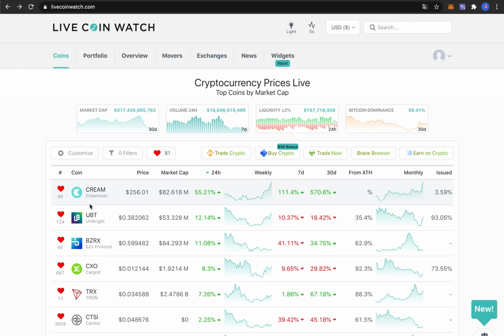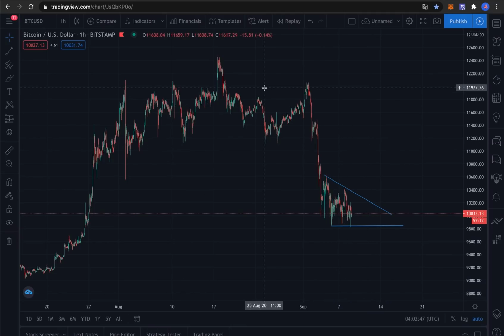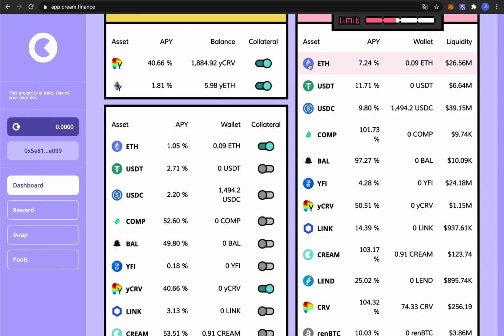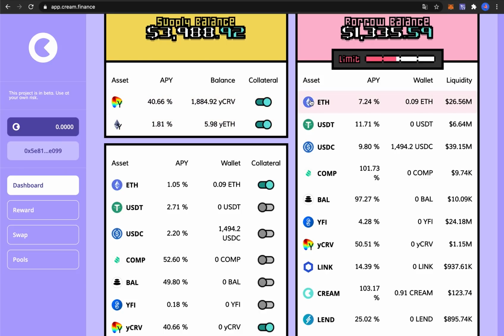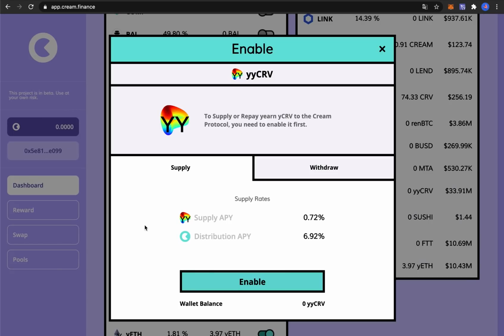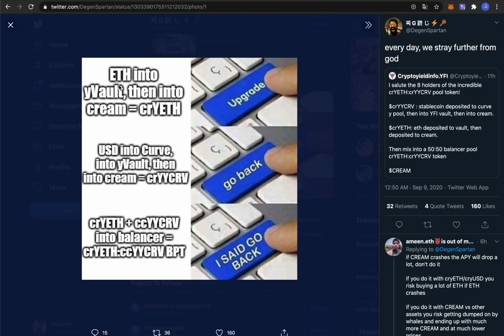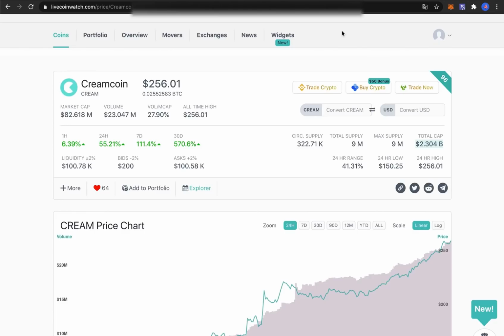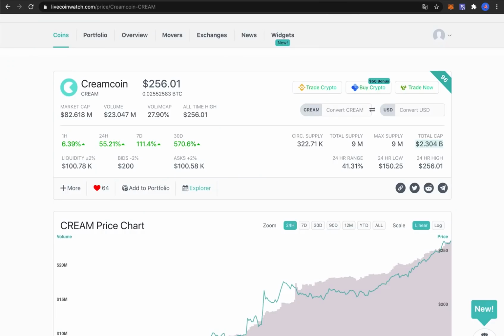Outdated: Leveraging Yield With cream.finance (Unprofitable Now)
Yield farming hasn't gone anywhere. This platform allows you to farm more tokens with yield generating tokens. Use cream.finance at your own risk.

You are taking massive protocol risk here as you are using protocols on top of protocols and using debt to lever up your yield farming.

⚡️ Total $100 bonus on crypto.com with this code:  [ 6xy9cpcjy4 ]. $50 bonus if you stake 1000 CRO or more and get a metal debit card and another $50 bonus if you use the code and stake 5000 CRO or more on their exchange.

🎯 Discounts and bonuses on exchanges:
Binance (-10% fees & $10 bonus after trading $100) [HY9LOY8H]

💰Earn interest on your cryptos with Celsius Network. Get $20 in BTC when you deposit $200 or more in crypto as your first deposit and hold it for 30 days (must use link):

BTC: 1DtjrwJysNT81bmrkrJNYBpEUQgPHPaj1v
ETH: 0xE1D7D8D7F35d7Cf0a45B5829627e1fF321CeFFDe
CRO: 0x5E810c7f0065f6295aDAbF3203922f77B14EE099

🔥Download Brave Chrome-based browser to browse faster, safer, and get paid daily just by seeing ads on The Internet: